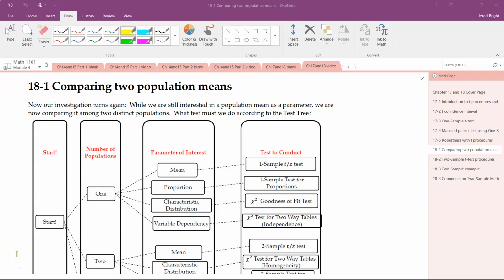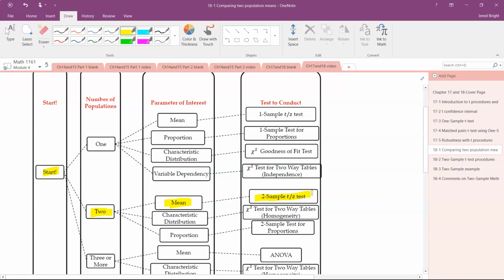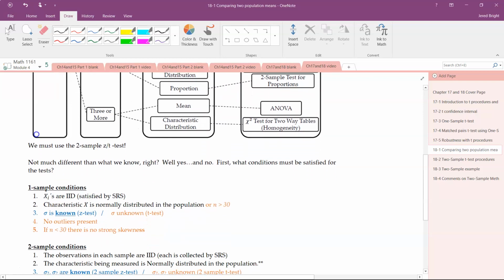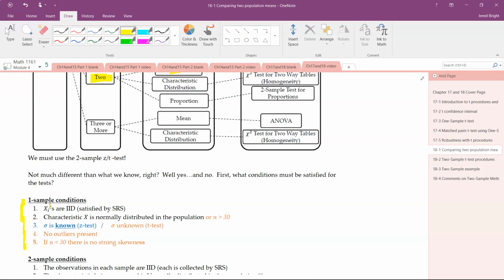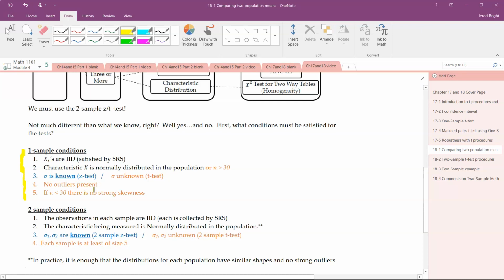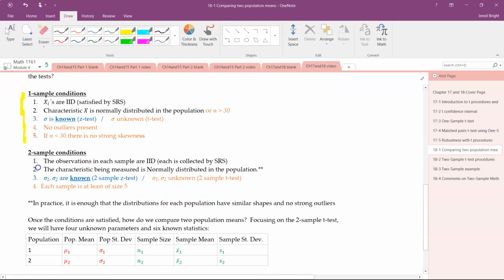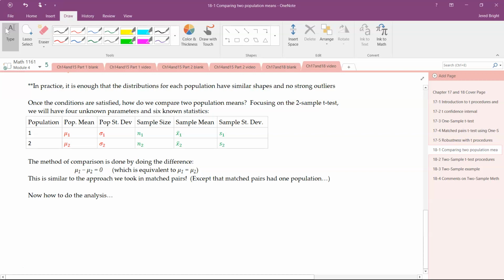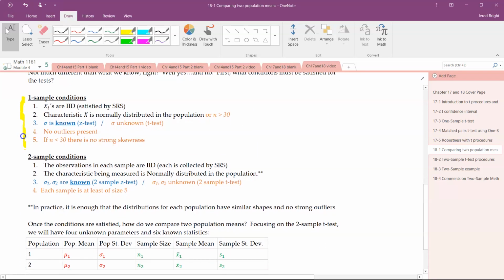18-1 Comparing two population means